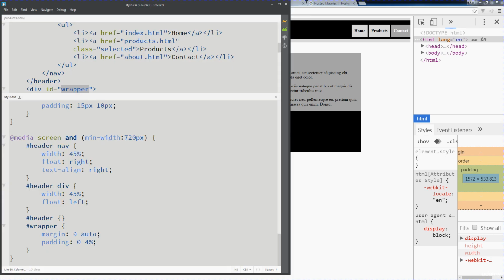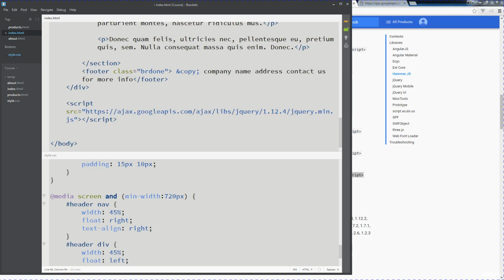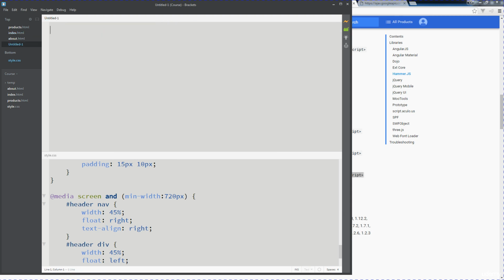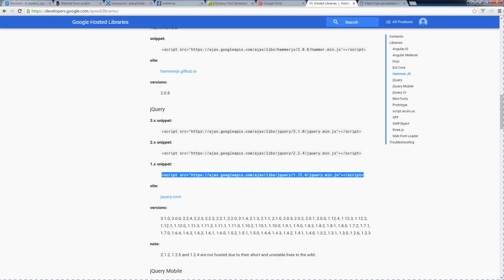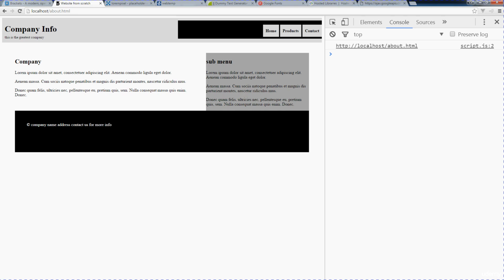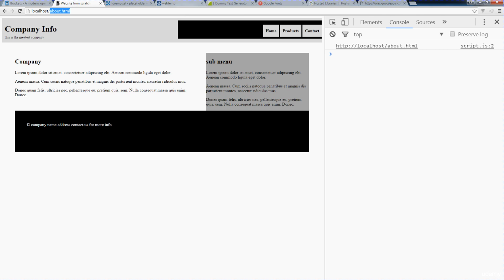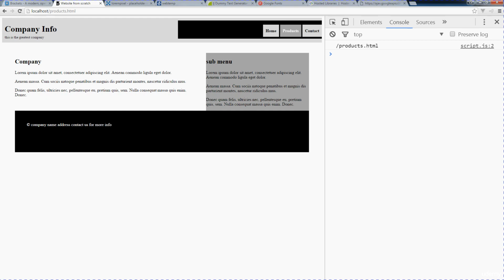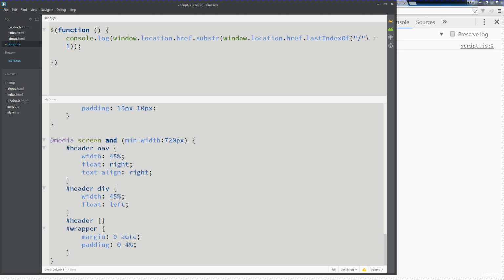How to Use JQuery to get URL Page Value